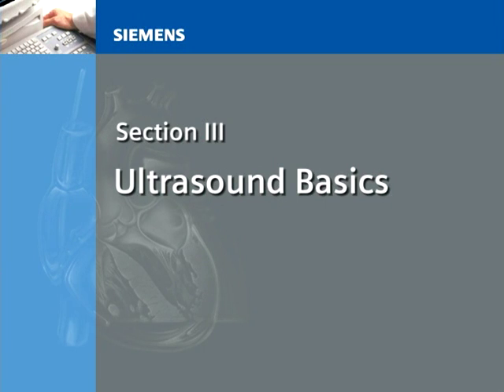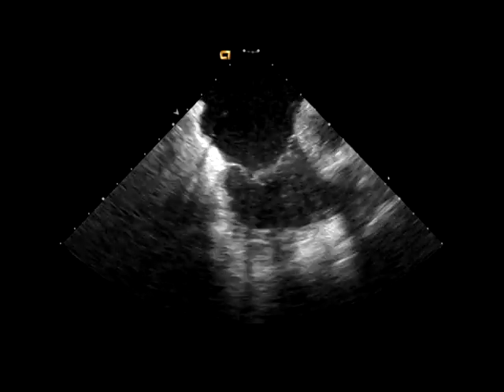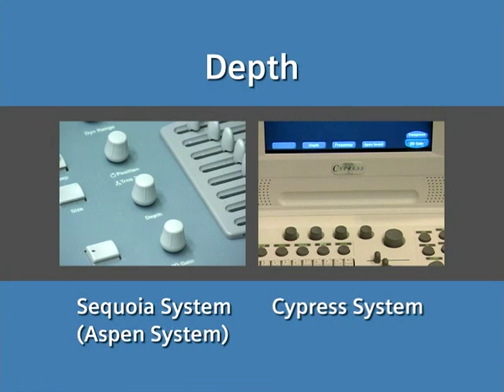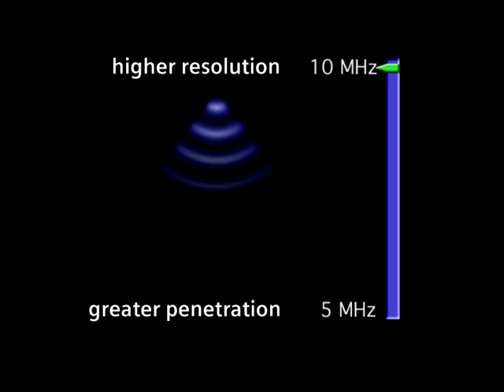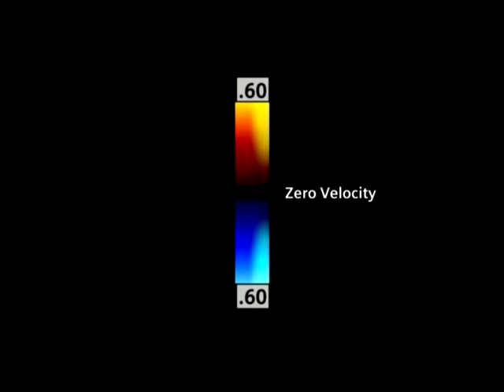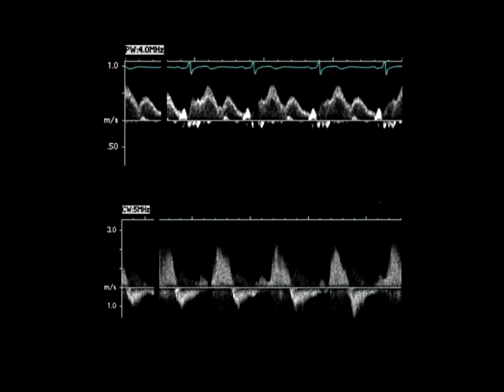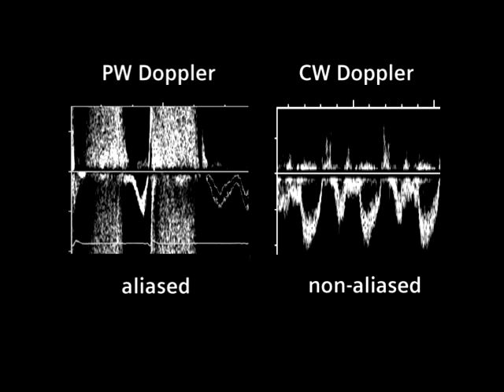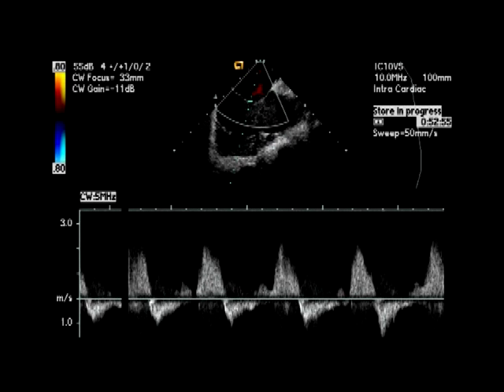ICE - section III - Ultrasound Basics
Siemens AcuNav DVD